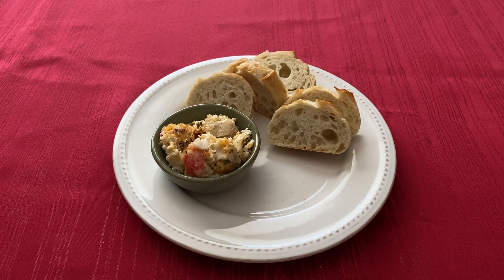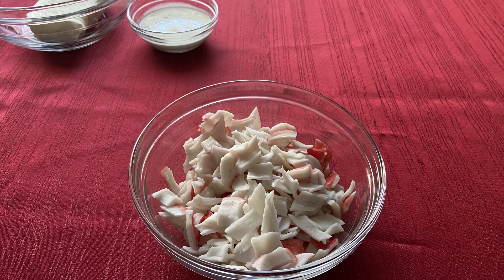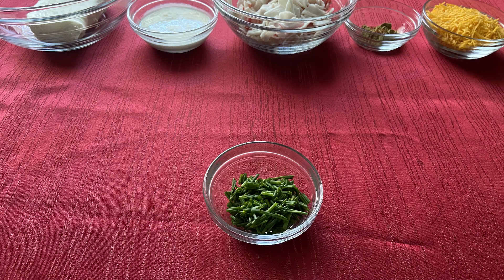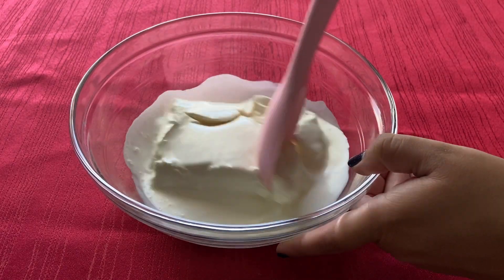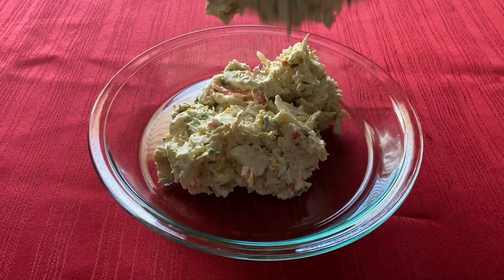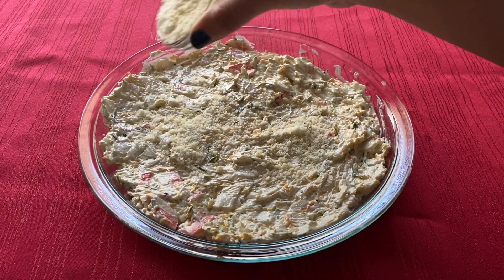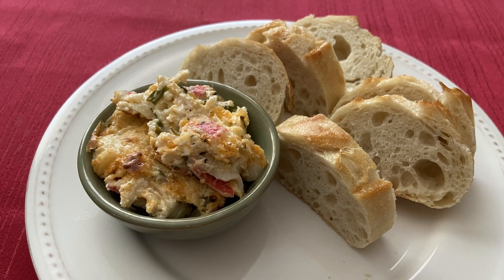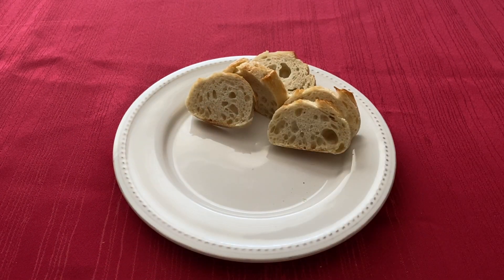Hot Mudcrab Dip - Elder Scrolls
In this video we are making Hot Mudcrab Dip

Ingredients
Stormcloak Seasoning:
2 teaspoons dried dill
1/2 teaspoon grains of paradise
1 teaspoon mustard powder
2 teaspoons fennel seeds
Directions: combine all the ingredients in a spice blender or mortar and pestle. Store extra spices in an airtight container.

Mudcrab Dip:
8 ounces softened cream cheese
1/4 cup heavy cream
Splash of white wine vinegar
8 ounces crab meat, shredded
1 teaspoon Stormcloak Seasoning
1/2 cup shredded cheddar cheese
2 teaspoons minced chives
Pinch of chili powder
3 tablespoons grated Parmesan cheese
Crackers or baguette slices for serving

This recipe is from The Elder Scrolls: The Official Cookbook by Chelsea Monroe-Cassel